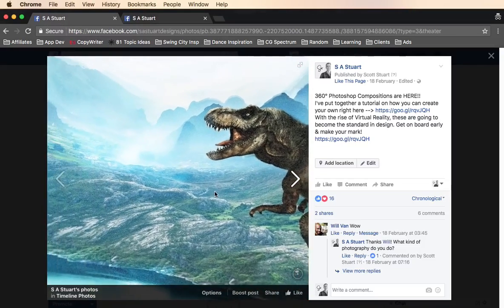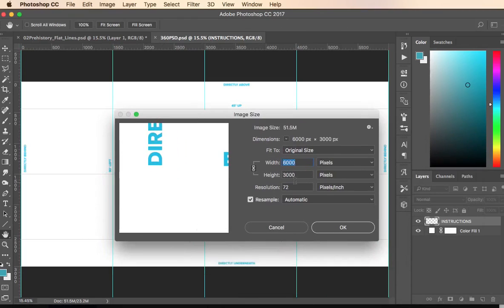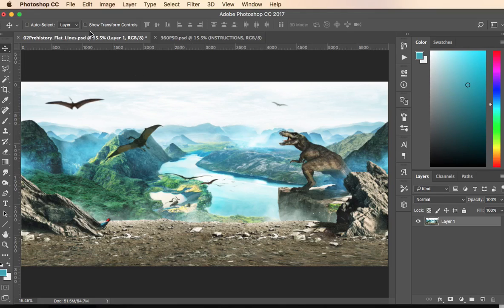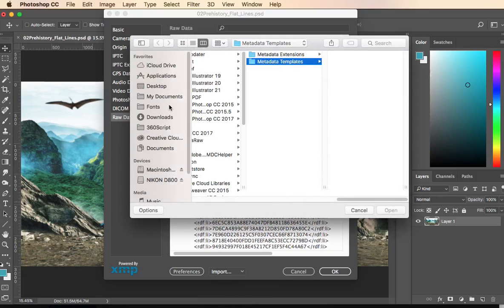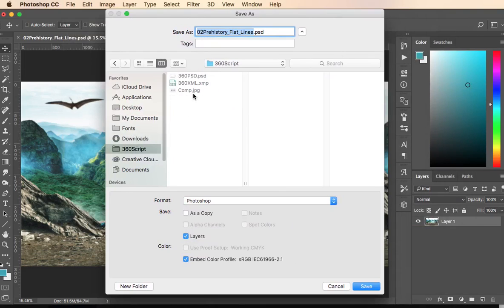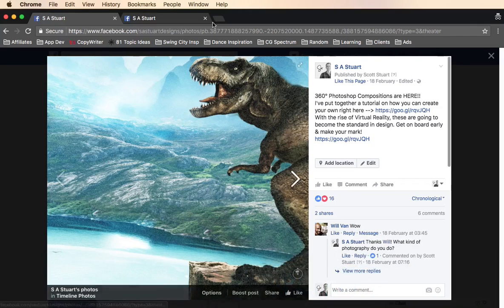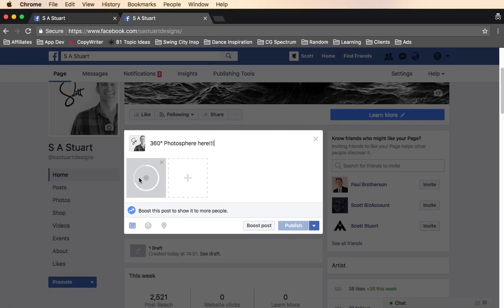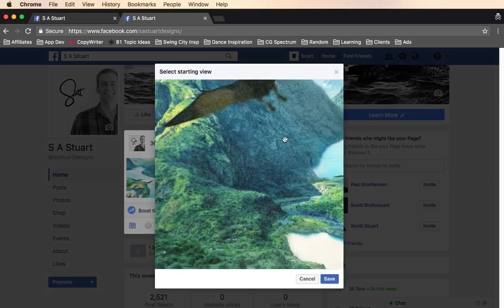How to Create 360° Digital Compositions (Photospheres) in Photoshop / Tutorial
In this short tutorial, I show you how to turn a photo or composition into a 360° Photosphere for uploading on Facebook.